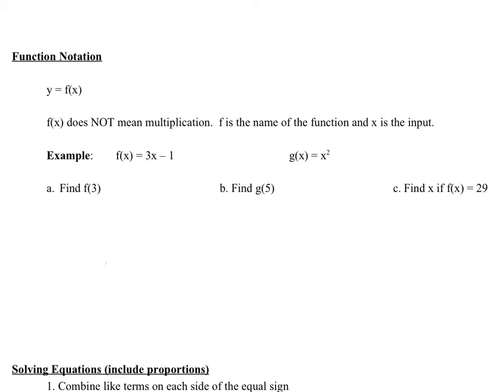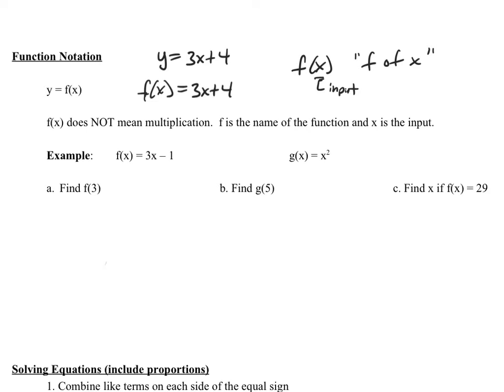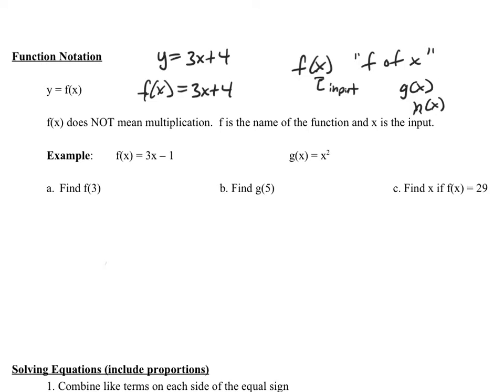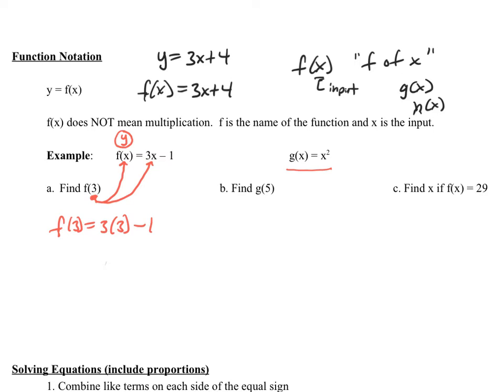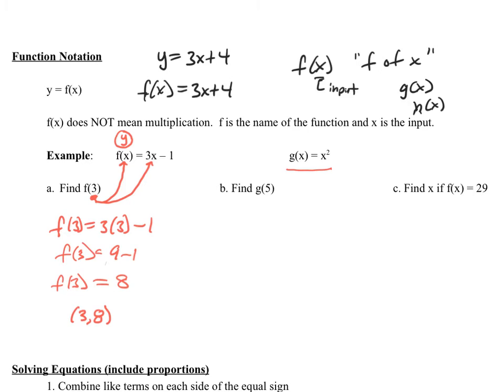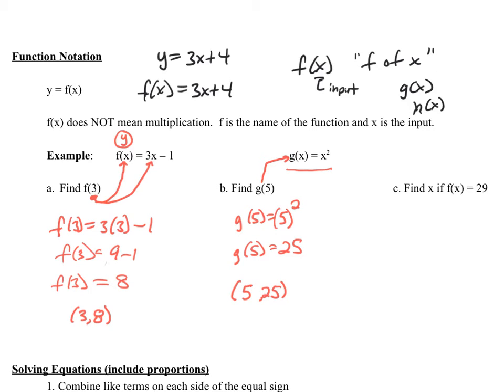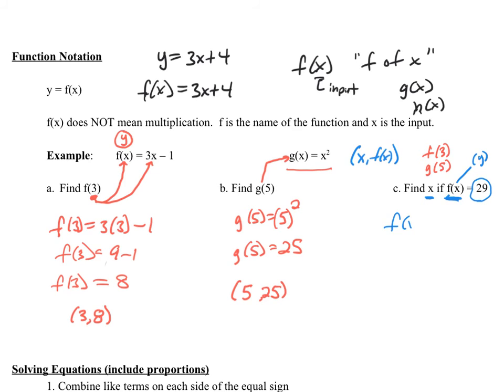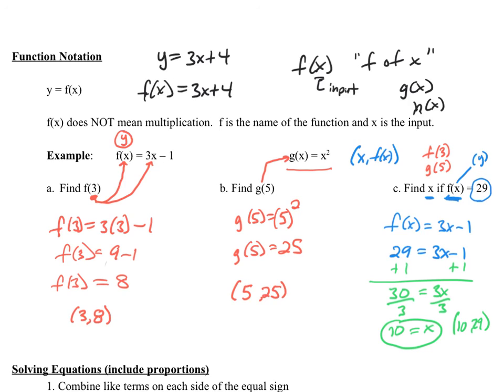Ch 1 Notes Function Notation